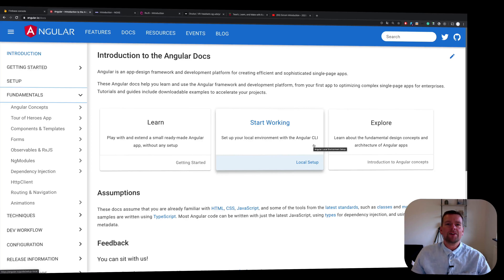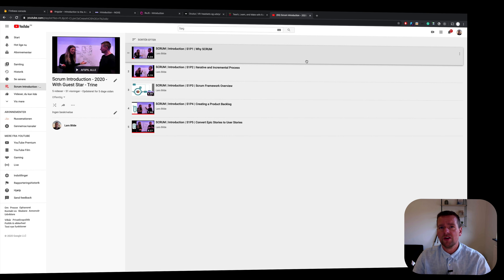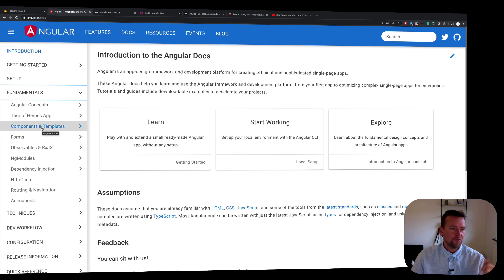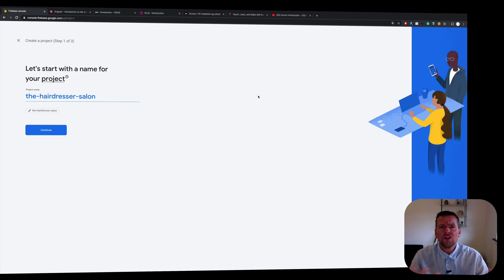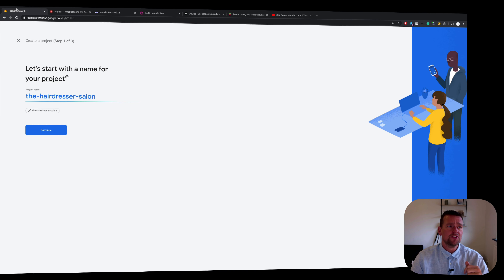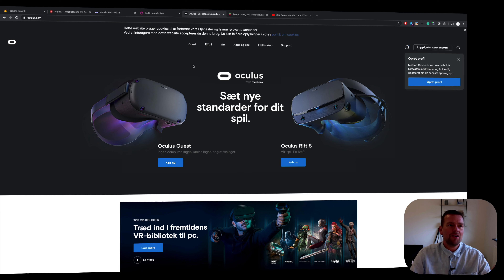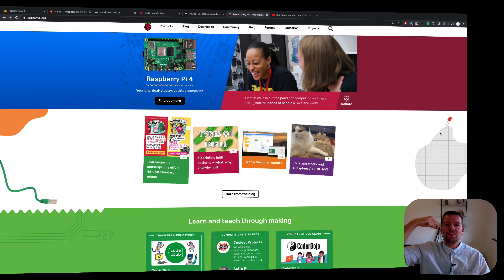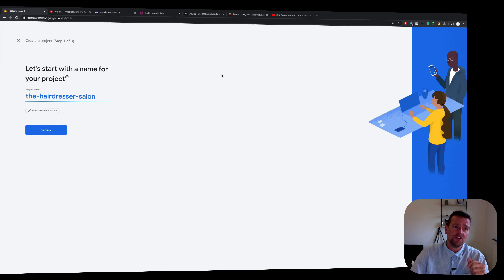Hairdresser salon | Introduction | S1P1 | What will we build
In this series containing multiple playlists I would like to make a introduction to multiple technologies that will be used together to create a powerfull hairdresser salon application.

In this first playlist of six called Season 1, I will introduce the idea behind the setup I will make.
Among others I will be using the following technologies:
- A Angular Frontend(Web App)
- Firebase Backend (Database, Hosting, Authentication/Authorization, File Storage)
- Oculus Quest (Data Visualisation and maybe more fun)
- Raspberry Pi(s) (physical buttons, lamps and events for data changes)